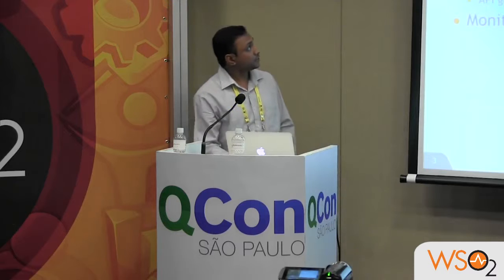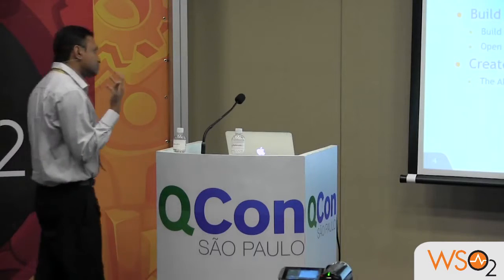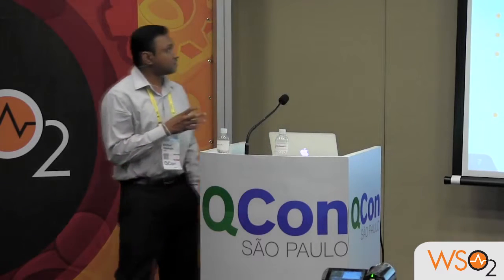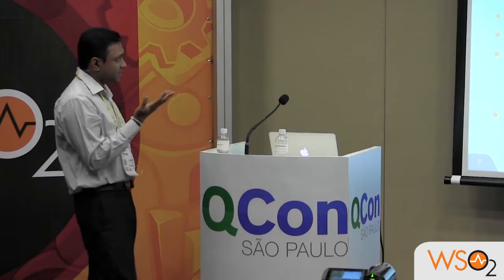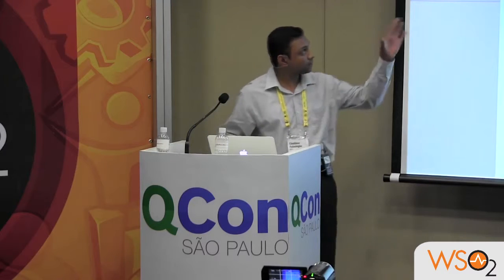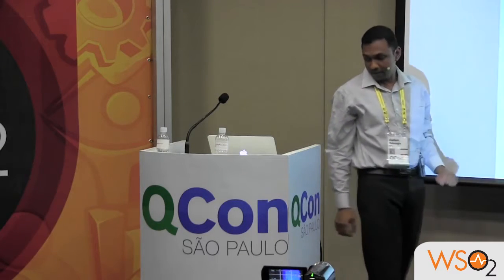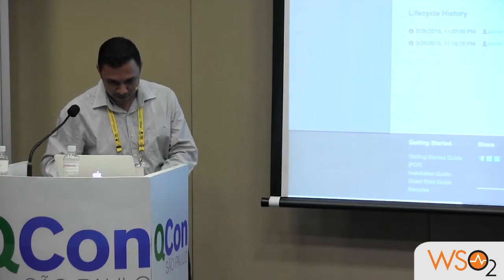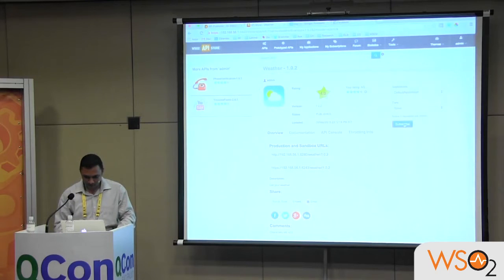WSO2: Creating an API Centric Enterprise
wso2.com A presentation on Creating an API Centric Enterprise done by Lakmal Kodithuwakku, Software Engineer, Technical Sales, WSO2 at QCon Sao Paulo,Brazil 2015.